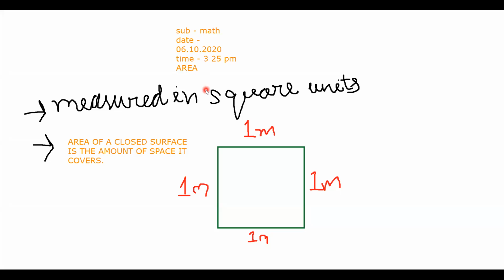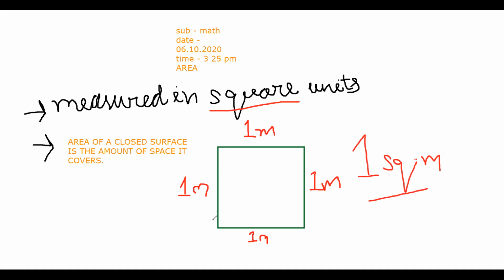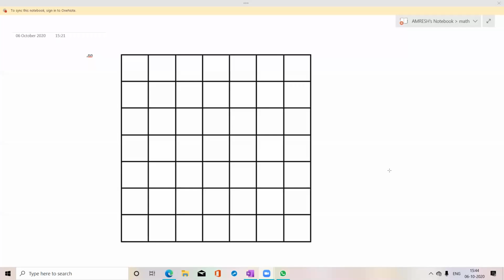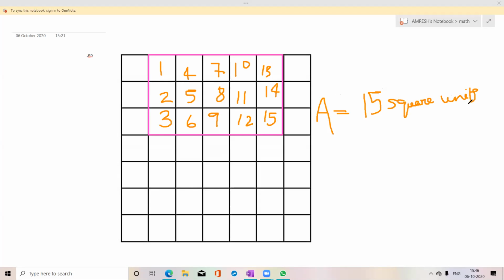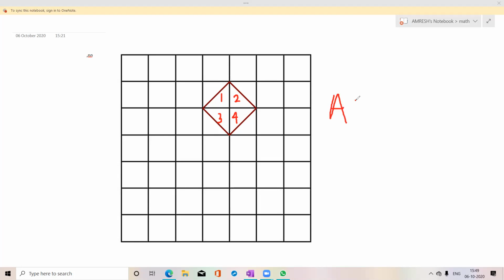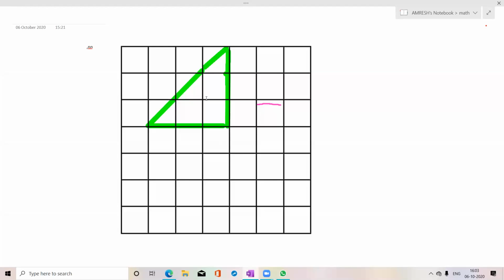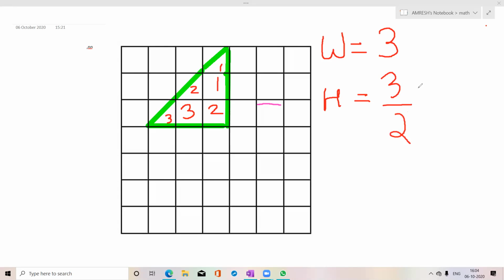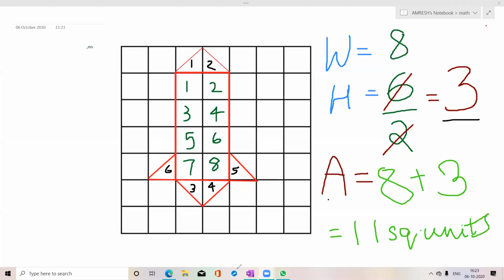CLASS 4 ICSE / MATHEMATICS / AREA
AREA OF SQUARE UNITS.

NEXT VIDEO - MONEY